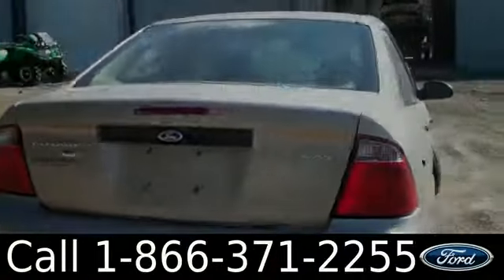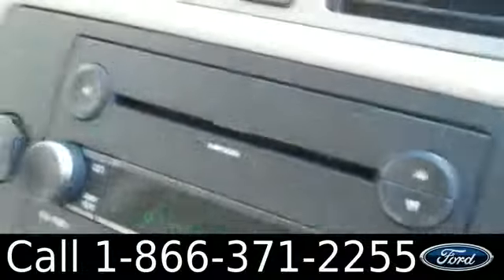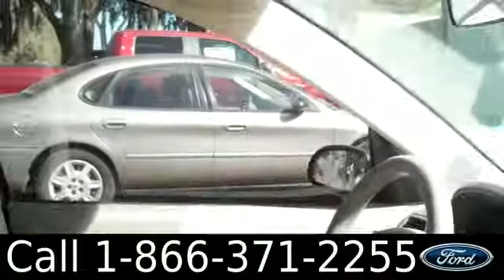Ford Focus Gainesville Fl 1-866-371-2255 Stock# G-32122A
Ford Focus Gainesville Fl 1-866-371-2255 Stock# G-32122A Here's the LINK!

Year: 2006
Make: Ford
Model: Focus
Engine: 2.0L
Trans: Manual
Exterior: Pueblo Gold Metallic
Miles: 85,014

video videos Ford Focus Gainesville Fl